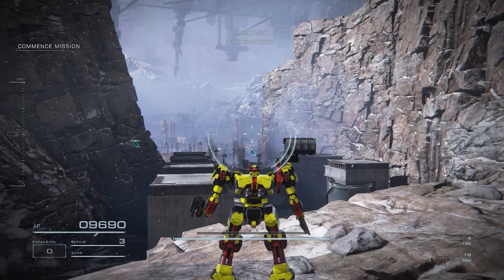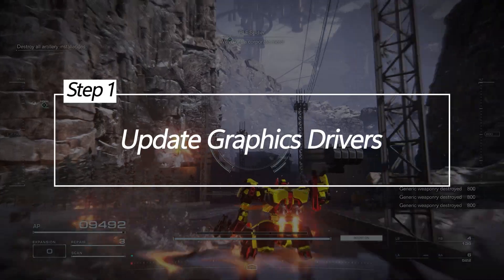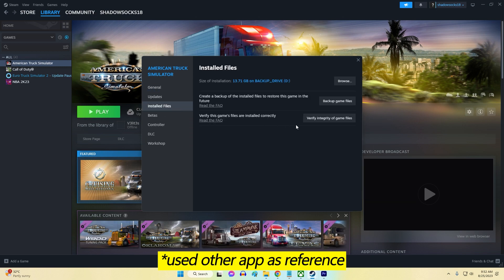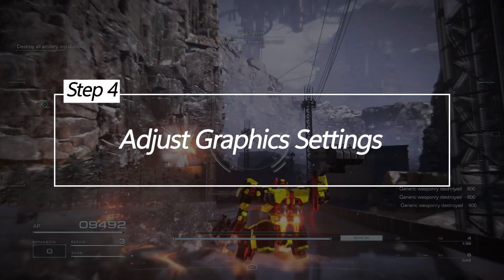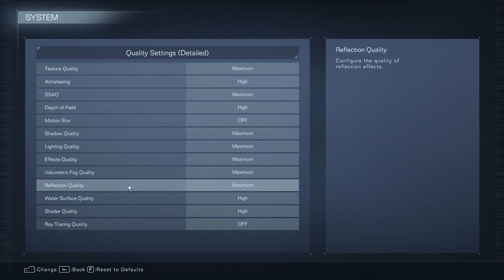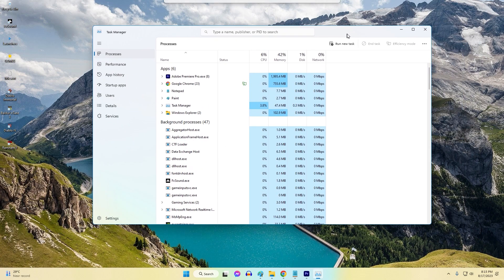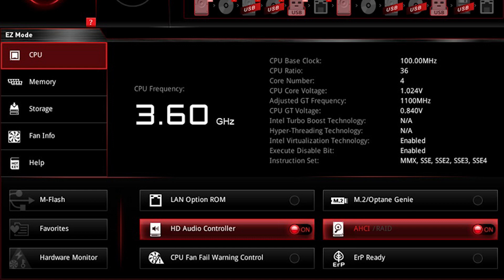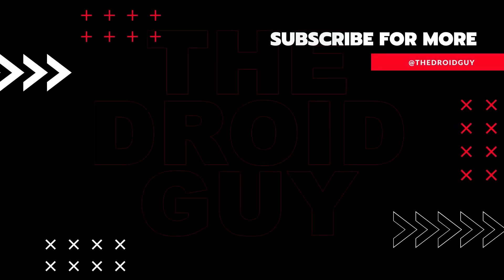How To Fix Armored Core 6 Crashing On Steam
If you've been experiencing frustrating crashes while playing this epic game, you're in the right place. In this video, we'll walk you through step-by-step solutions to get you back into the action smoothly.